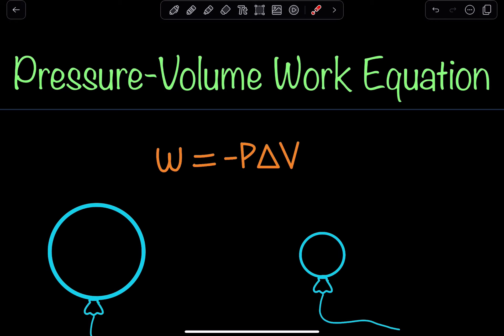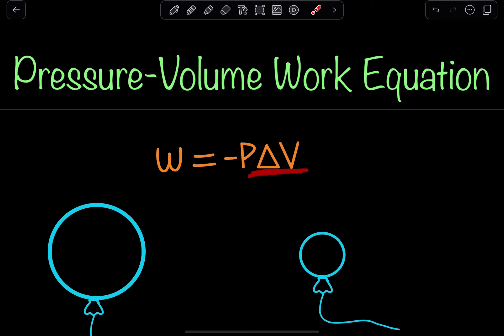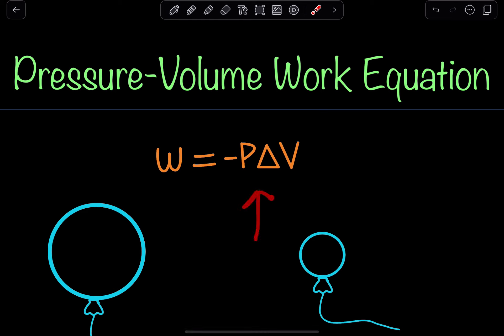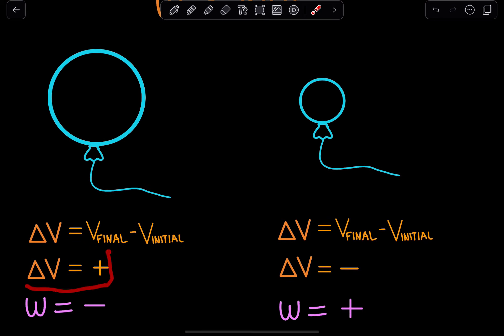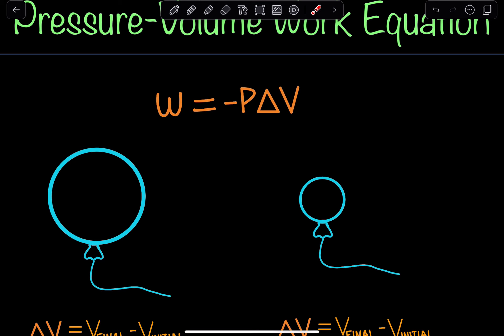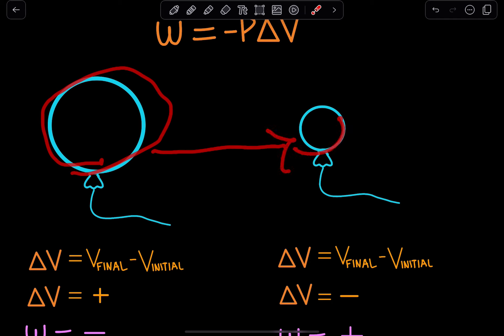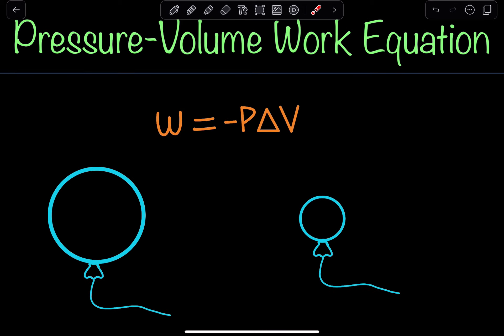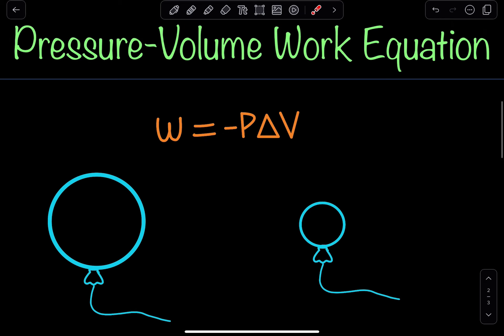Pressure-Volume Work Equation | Thermochemistry | General Chemistry